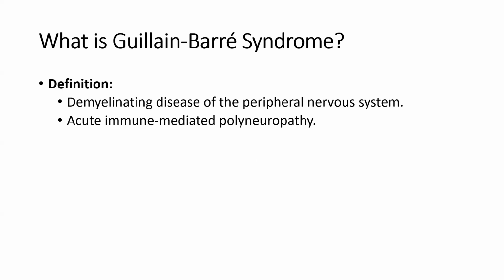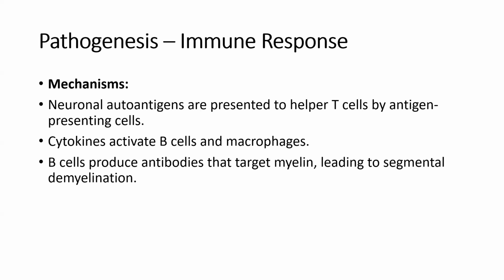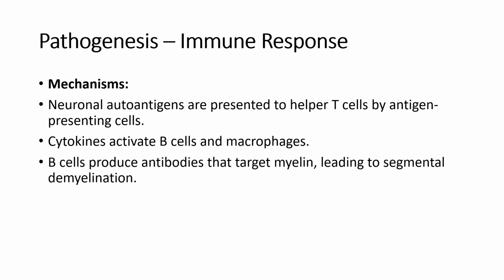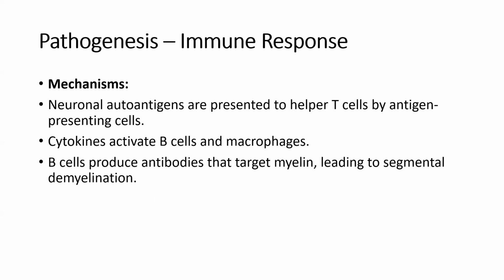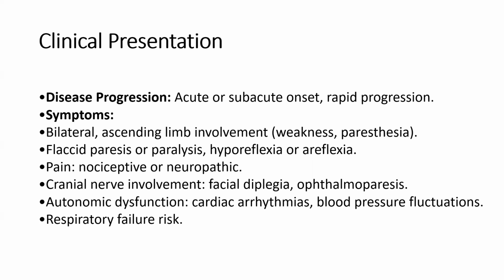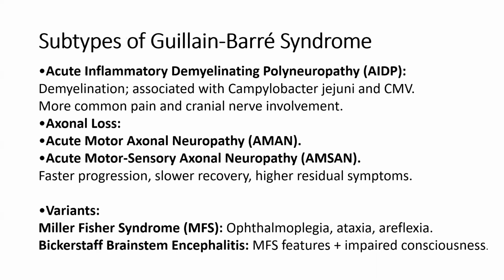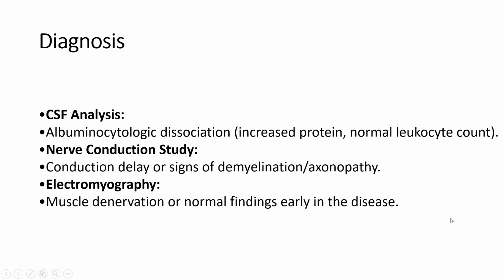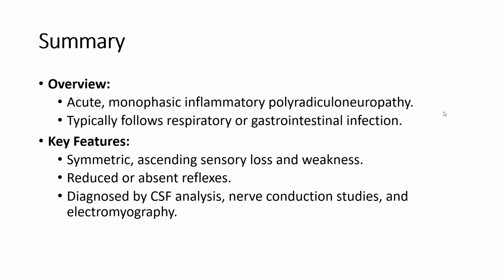GUILLAIN-BARRE SYNDROME (GBS)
Welcome to this detailed tutorial on Guillain-Barré Syndrome (GBS)presented by Noella Kanigwa, a 5th-year medical student at the University of Nairobi.

In this video, you'll learn:
✔️ Key clinical features of GBS
✔️ Diagnostic approaches and criteria
✔️ Current management and treatment strategies
✔️ Practical insights and case discussions

Whether you're a medical student, healthcare professional, or just curious about neurology, this tutorial offers valuable knowledge and interactive learning.